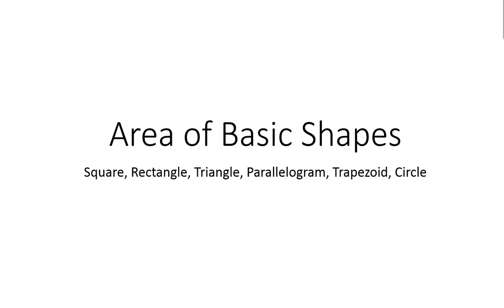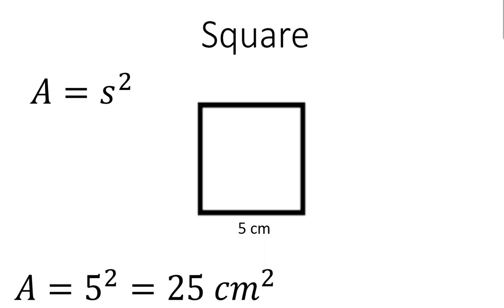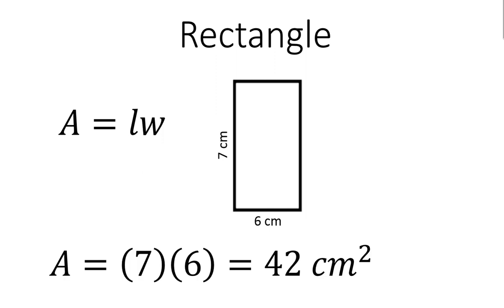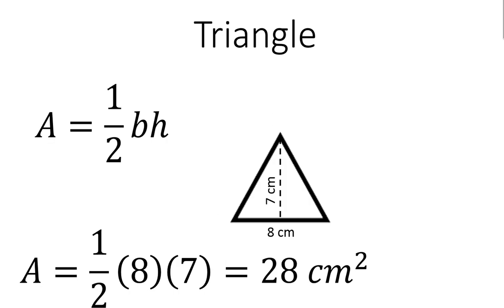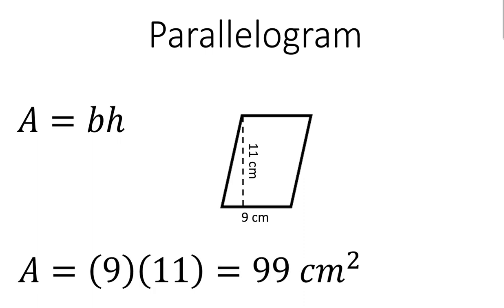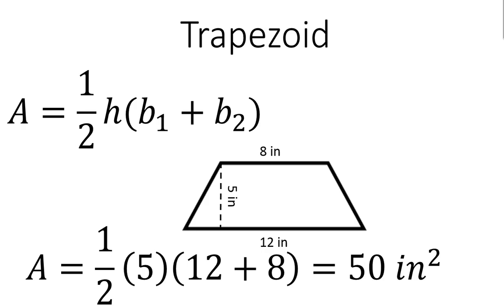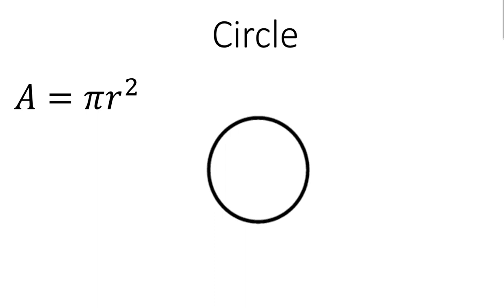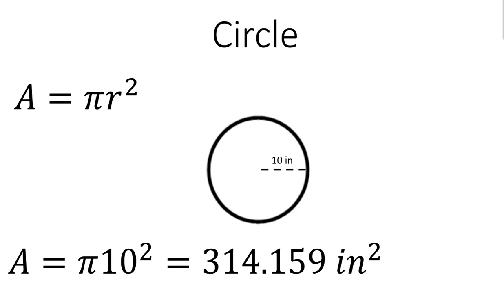Area of Basic Shapes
Watch this video to learn how to find the area of a square, rectangle, triangle, parallelogram, trapezoid, and circle